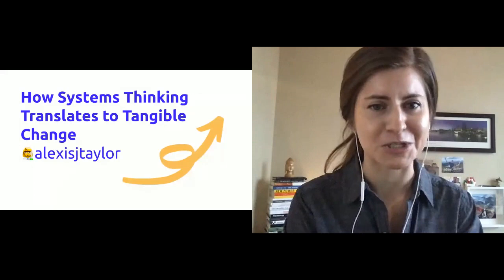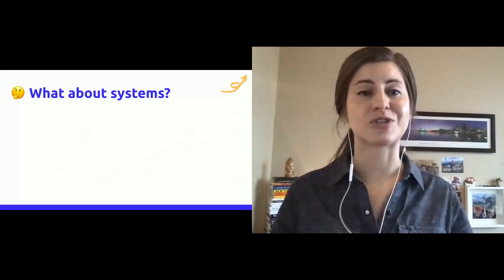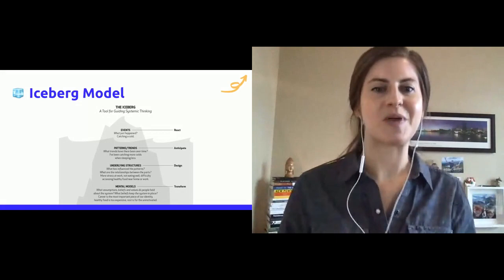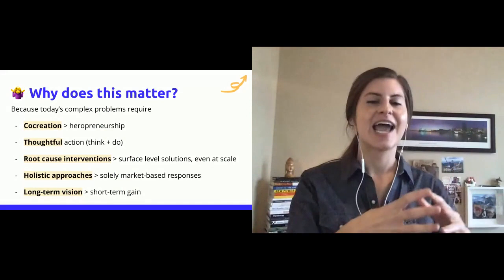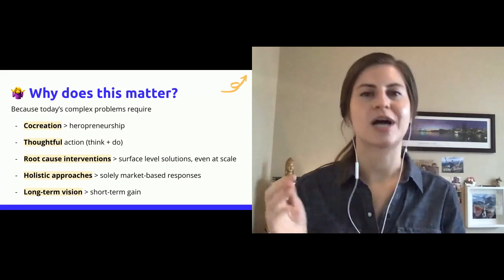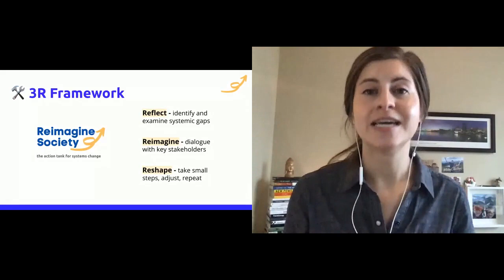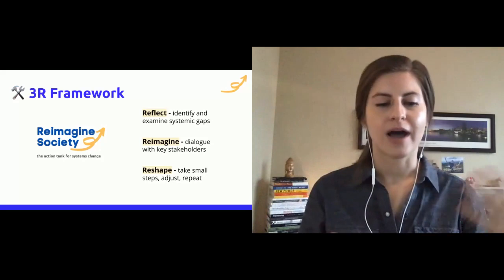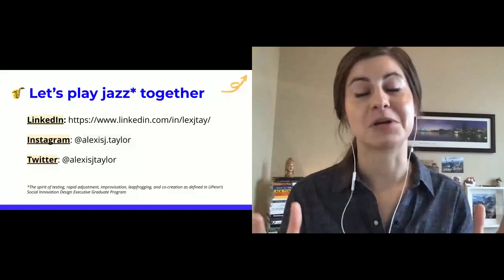How Systems Thinking Translates to Tangible Change // Alexis Taylor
Creating tangible change on the ground requires having a comprehensive systems view on the challenges you aim to solve.

In this Masterclass filmed on February 25, 2021, Alexis Taylor shares from her work around the world how to approach systems thinking and apply it to a multitude of settings, from launching social ventures to engaging as a local activist.